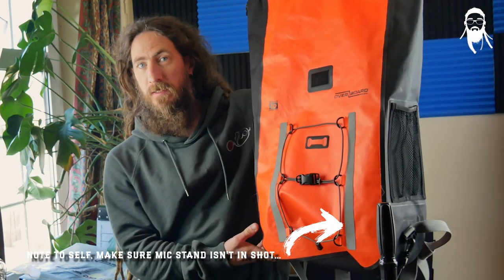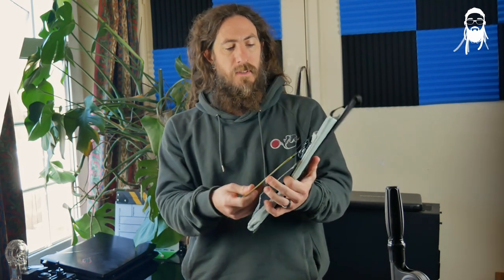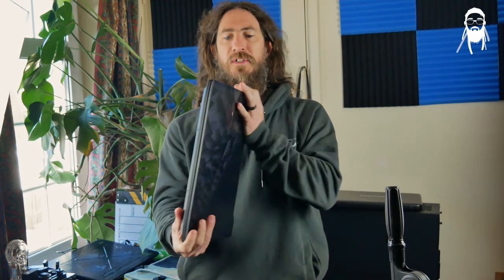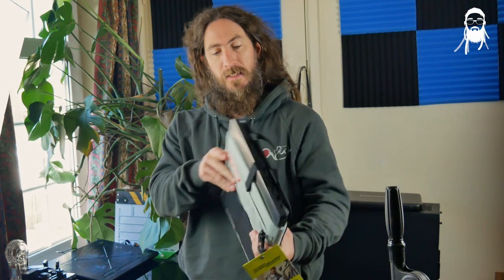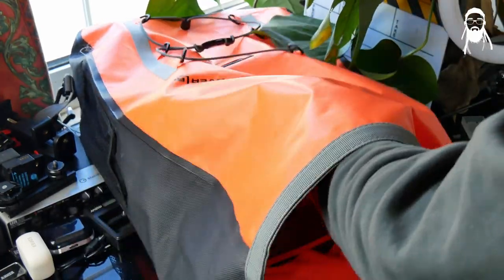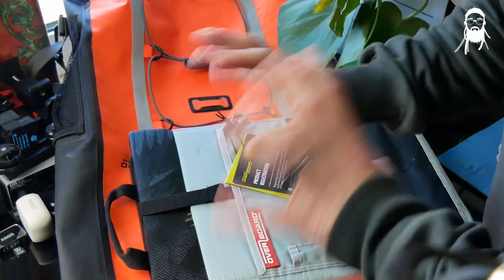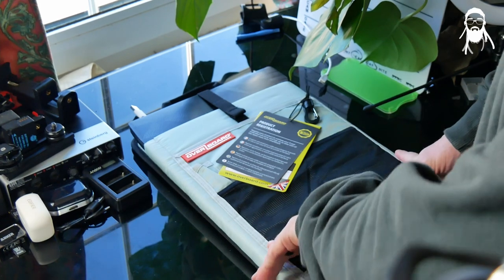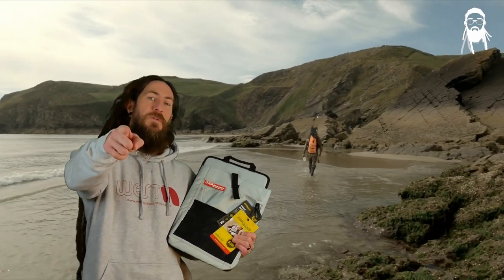Overboard Backpack Tidy Large 15" bag tidy | Will it fit a large laptop?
Time to review the Overboard Large 15" bag tidy. Can it fit my gaming/editing laptop (15") in it?

To make a small donation to help me upgrade my kit and acquire more gear to review.